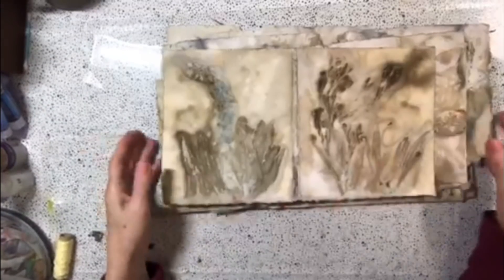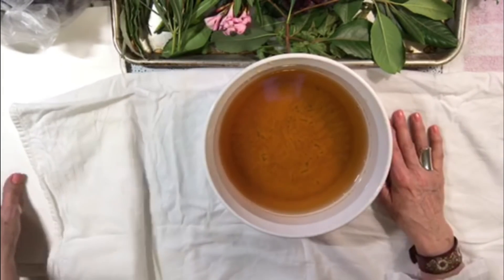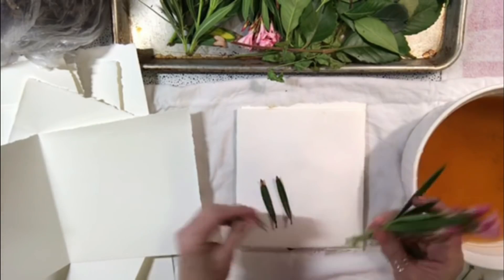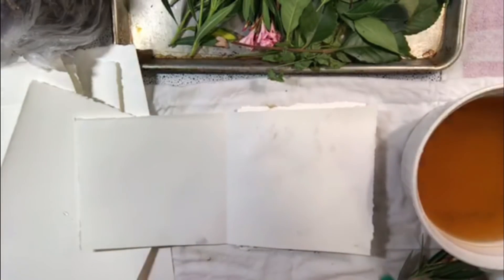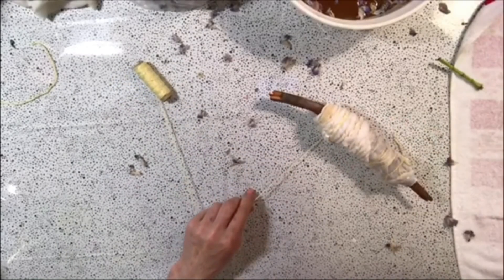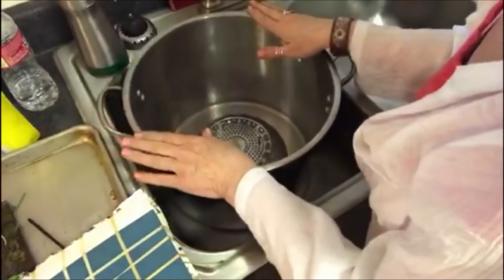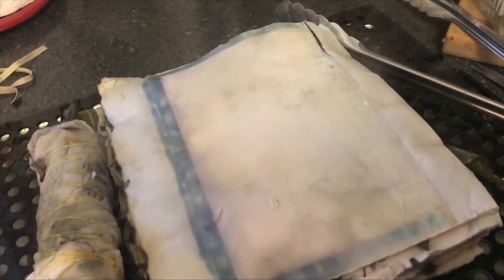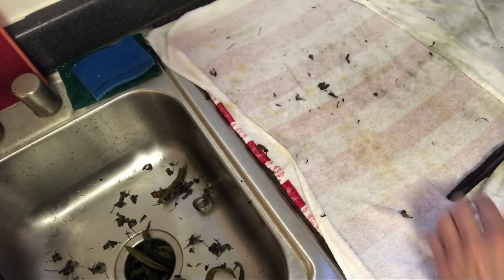Eco Printing with California Foliage | Paper & Fabric. WARNING DO NOT USE OLEANDER, ITS TOXIC!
WARNING: DO NOT USE OLEANDER IF YOU DO THIS, IT IS HIGHLY TOXIC AND DANGEROUS AND I WAS LUCKY I DID NOT GET REALLY SICK!    I WONT BE USING OR TOUCHING THAT PLANT EVER AGAIN!

I finally got enough time to play with eco printing!  It is so much fun and I cannot wait to do it again!  I learned so much just from this one time experience and I hope you learn along with me.

It is really relaxing and so exciting when you get to open the package at the end and see what each page looks like!